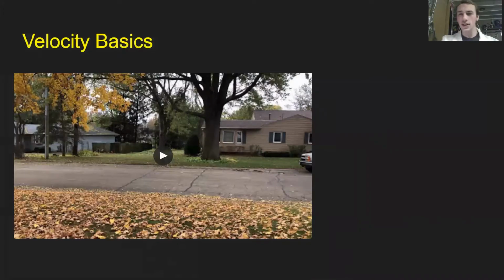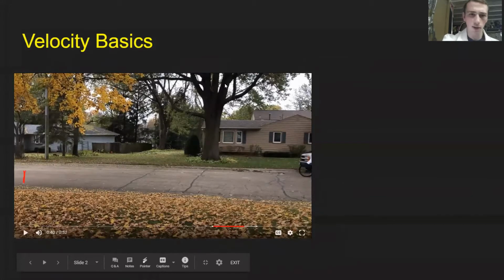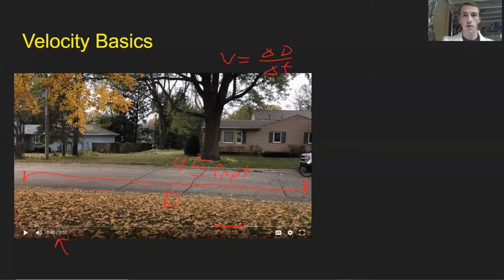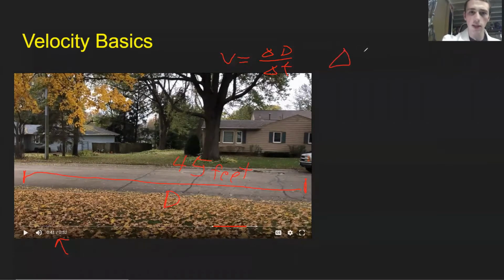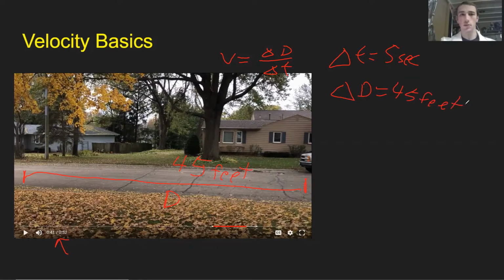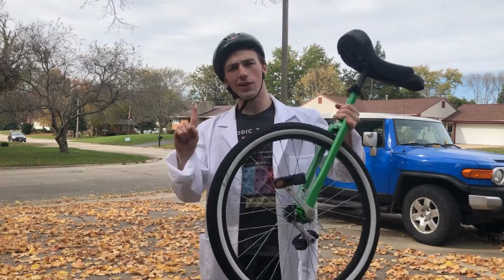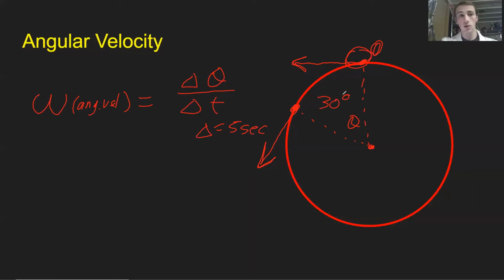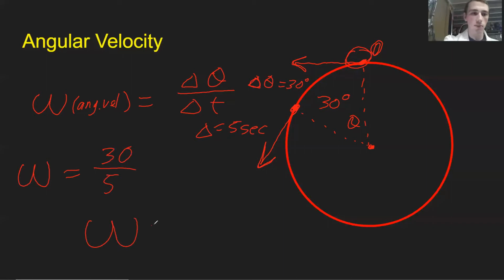Mr. Gavin Physics of Spinning